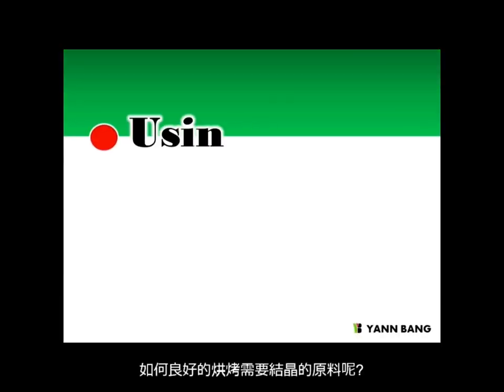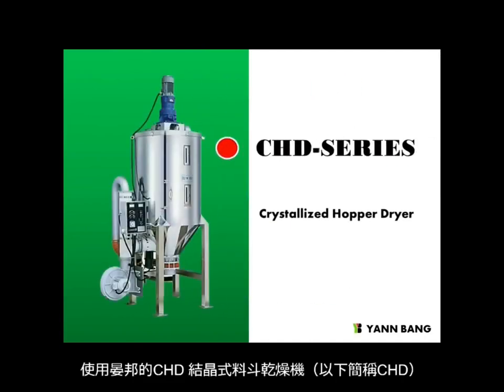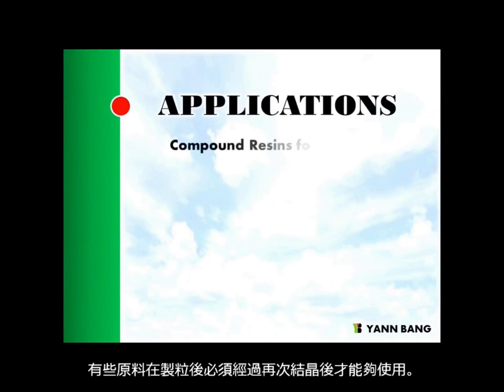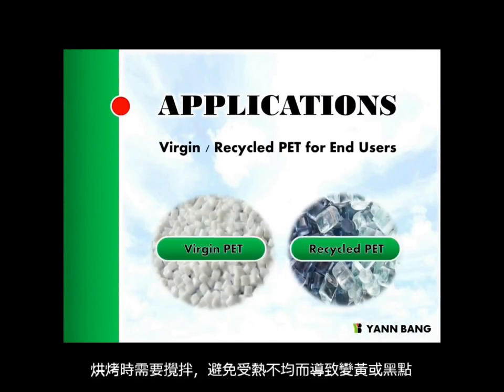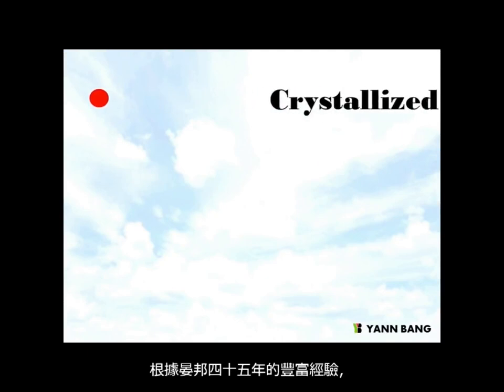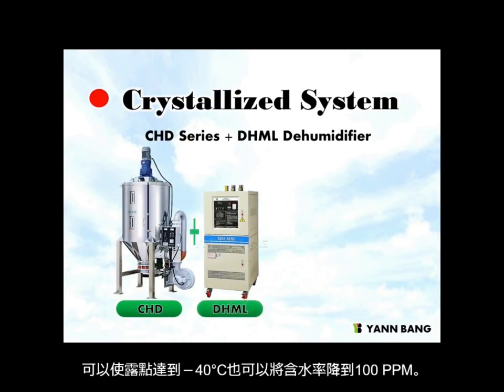CHD結晶式料斗乾燥機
有別於傳統的料斗乾燥機，結晶式料斗乾燥機內部附加一支攪拌器，特製的葉片設計與一體成型的不銹鋼保溫筒身，在乾燥機運作時，同時地攪拌筒內的塑膠，亦可增加I.V.值。
配合晏邦專利設計的乾燥方法與保溫處理，不僅使塑膠乾燥均勻而且加快塑膠乾燥的速度，節省能源。更是PET 使用者不可或缺的最佳工具。